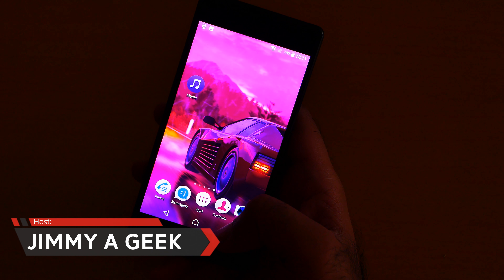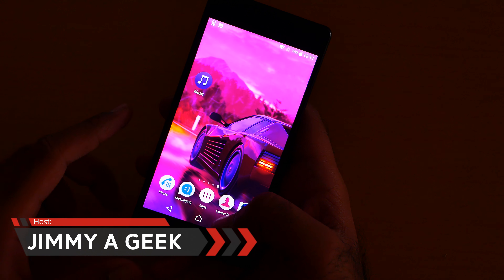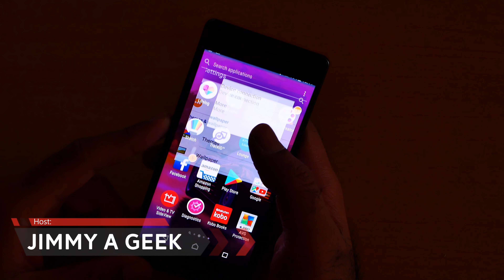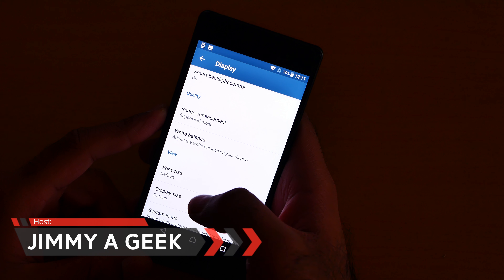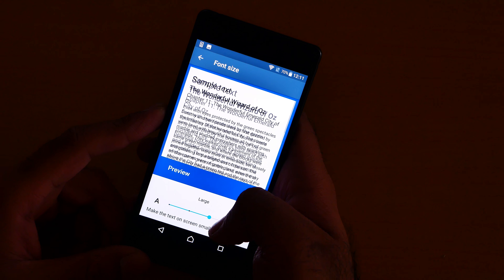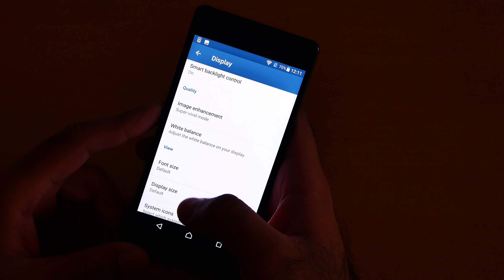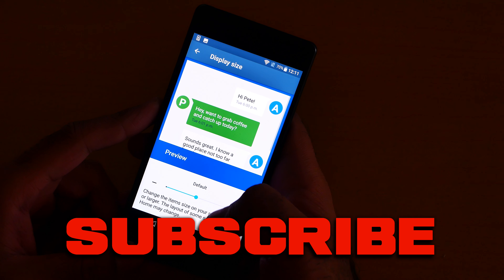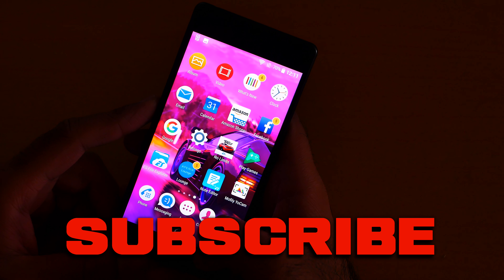💡Sony Xperia X Tips🔨: Font & Display Size! 📱[4K]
Sony Xperia X Font Size and Diplay Size: Is your Sony Xperia X Font Size too small or the Display size too big than here how you set it.